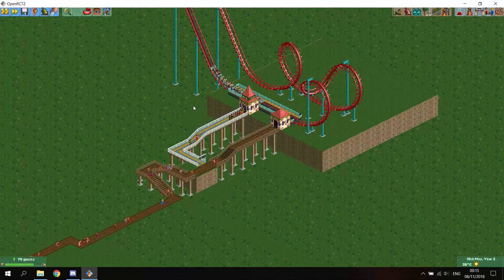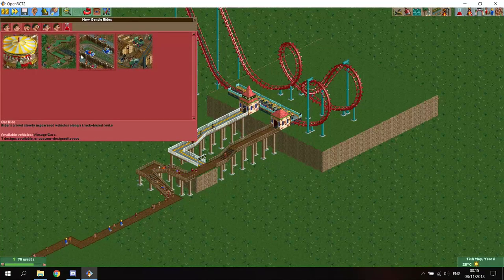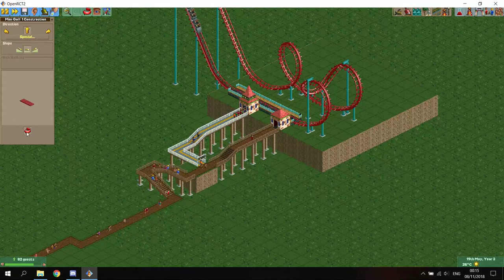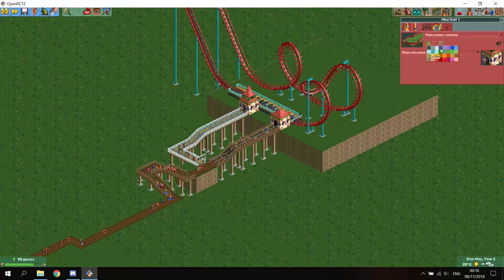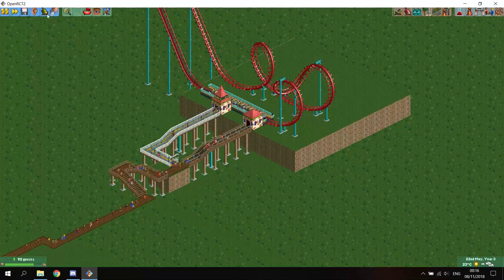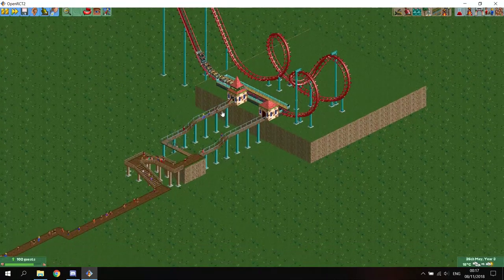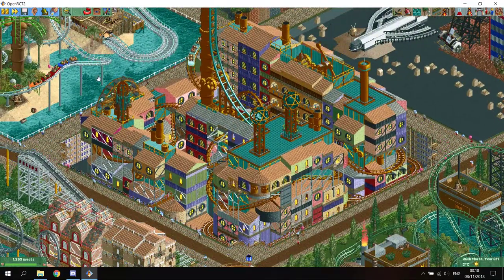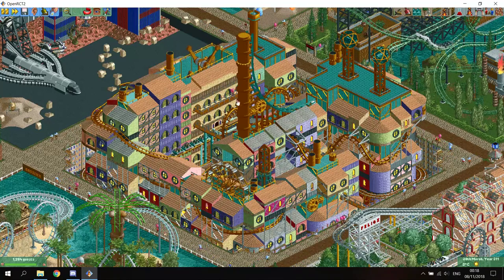Git gud at OpenRCT2 #10: Using mini golf track to make better looking paths and queues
In this series, I will show some tricks you can use in OpenRCT2 to make better looking stuff. In this episode, I will show you how to make better looking paths and queues using the mini golf ride!

This guide was made using OpenRCT2-0.2.1-develop